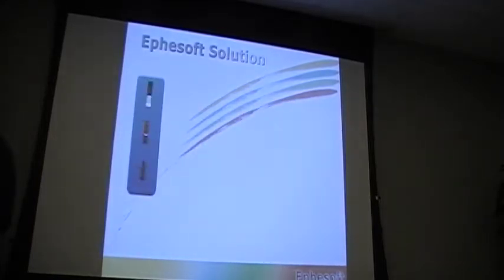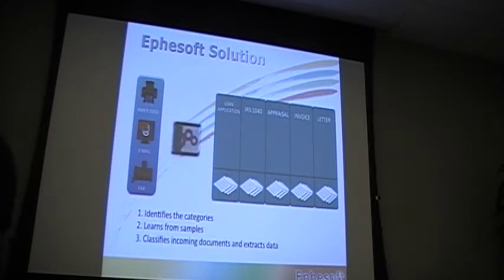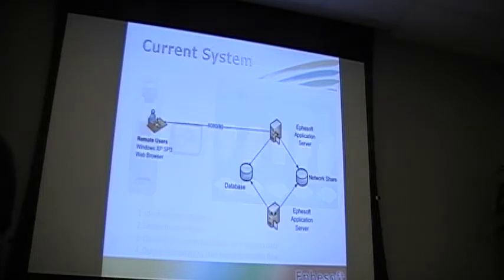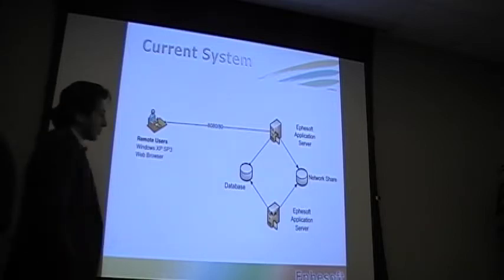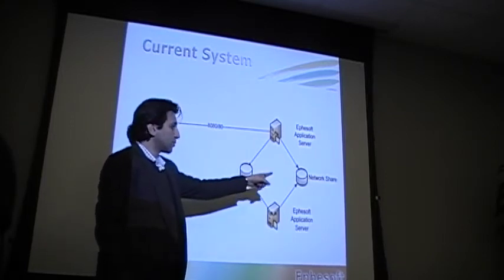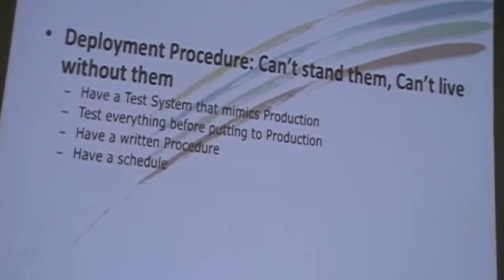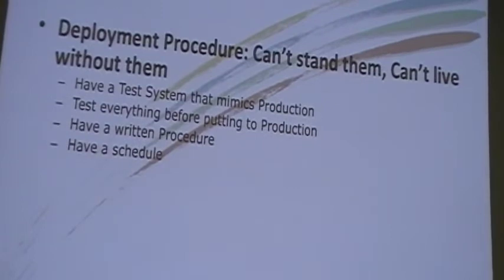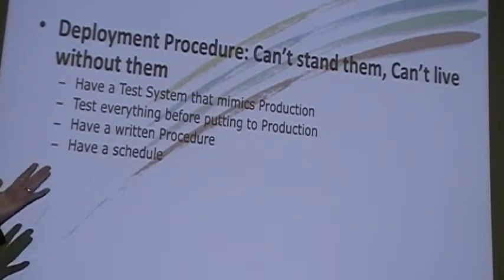Ephesoft Complex Archetecture for Critical Systems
DocuSource interviews Ephesoft on how to set up OCR Classification and Extraction tool for optimial performance and up-time.